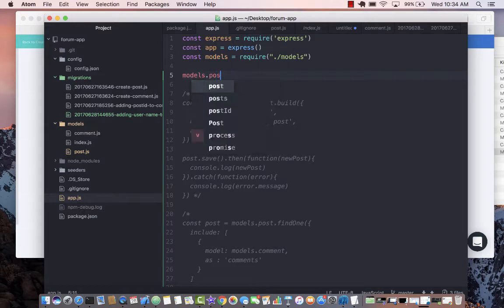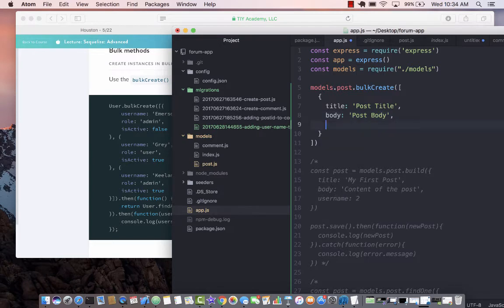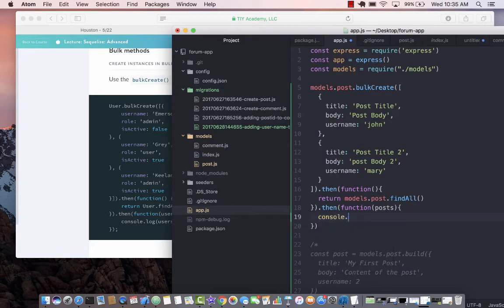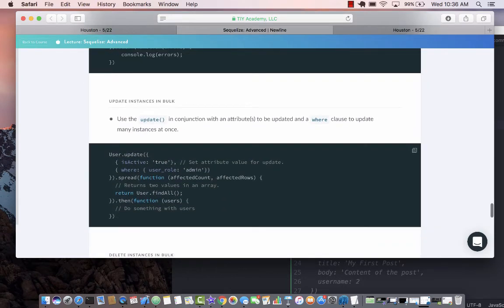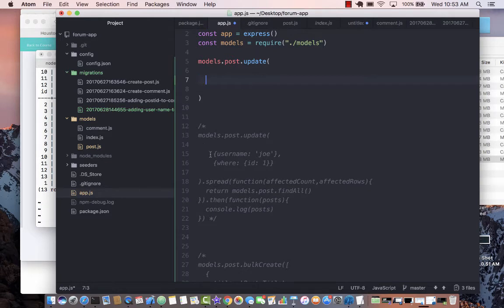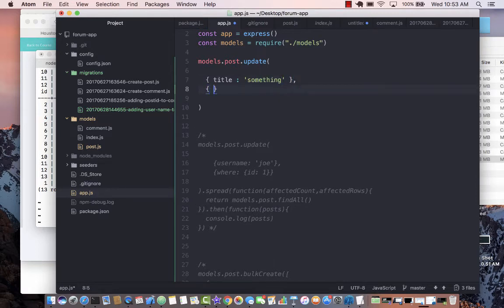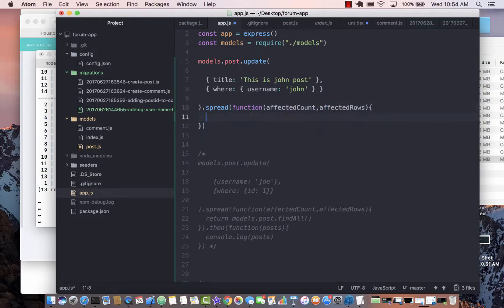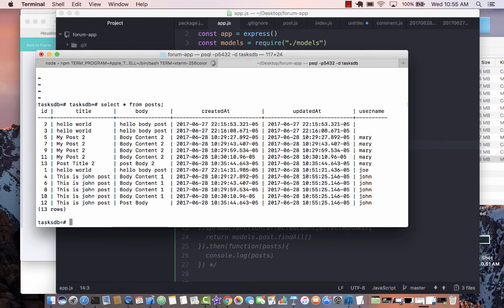Sequelize Bulk Operations